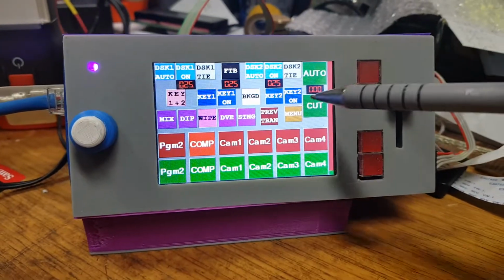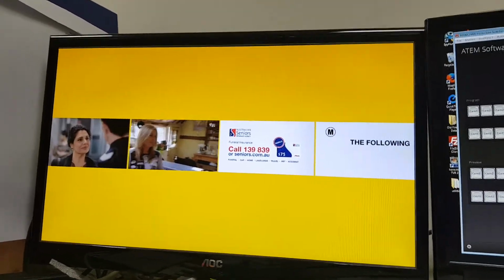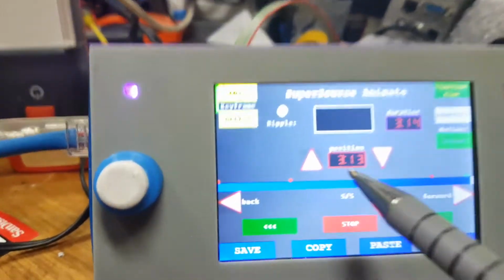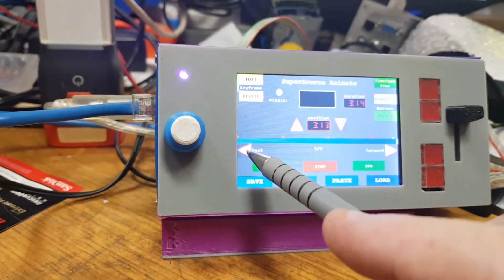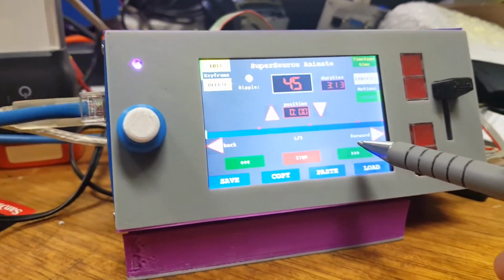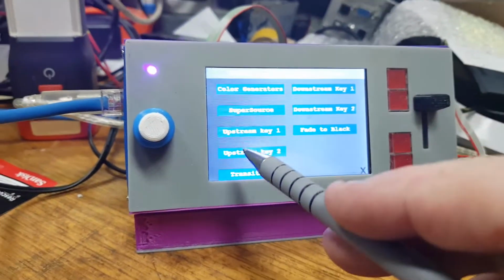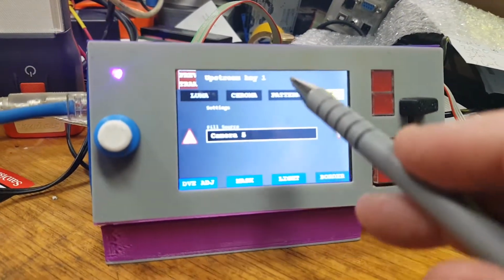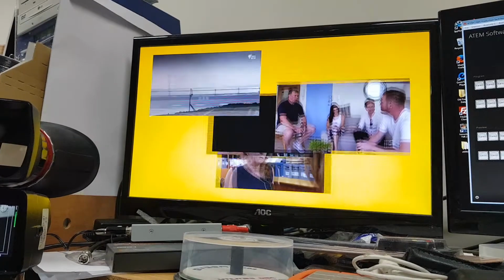ATEM Toolkit teaser 1 (animate supersource)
This is a little teaser showing one of the many advanced features of the ATEM Toolkit. How to use the SuperSource as a 4 channel DVE!
Many years ago I had a 4 channel digital effects unit that allowed 4 channels of video to move images around in size, position, crop etc.
So I thought having a 4 channel supersource should enable me to do similar but without all the warping etc that comes with hardware manipulation. All I had to play with is what the ATEM offered through its user interface; but I could make it all move in a timeline that send each box value independently.
Unfortunately the ATEM does not have sub pixellation to create those supersmooth movements but I have the control down to 50/60 times a second (field rate). Remember this is data travelling down a network cable, along with lots of other stuff.
I will also be adding full timeline DVE manipulation in the final product, but I chose to do the most difficult 1st, so enjoy and email with any questions.